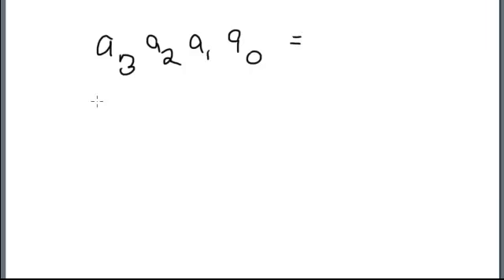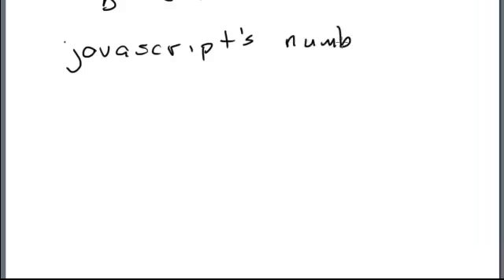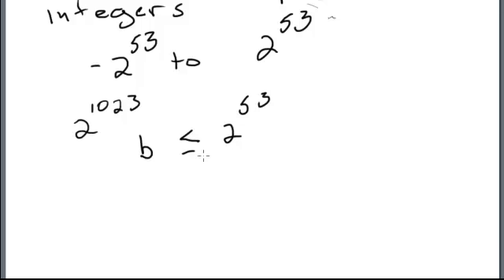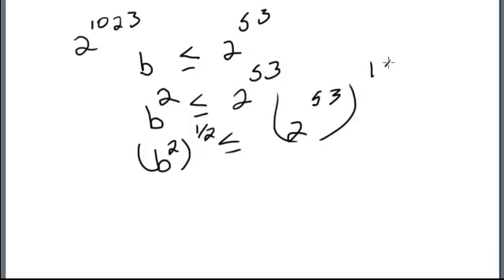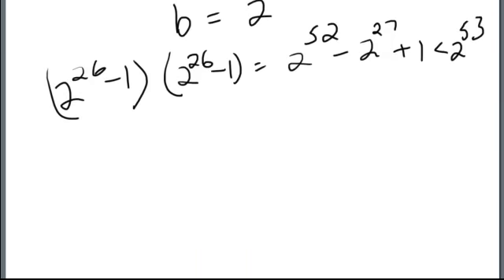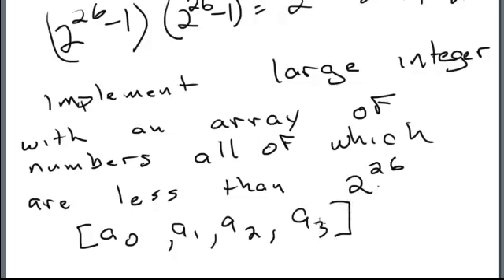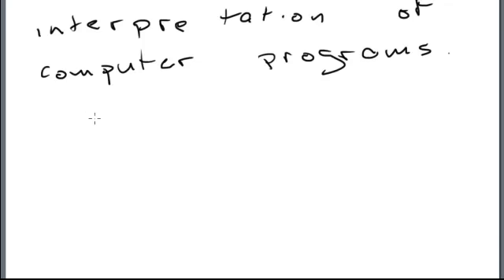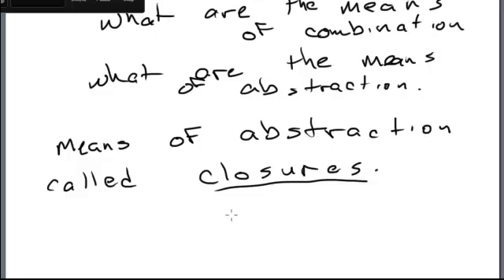lecture 2 - javascript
This lecture describes the implementation of a large integer type for a computer algebra system.